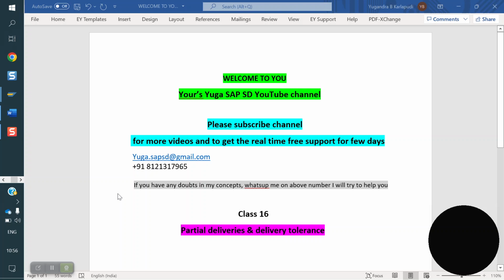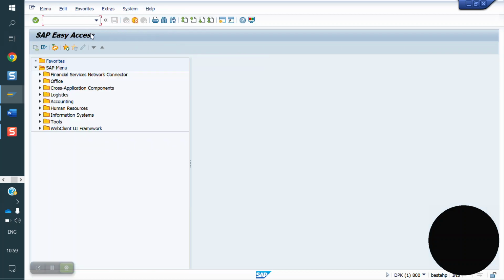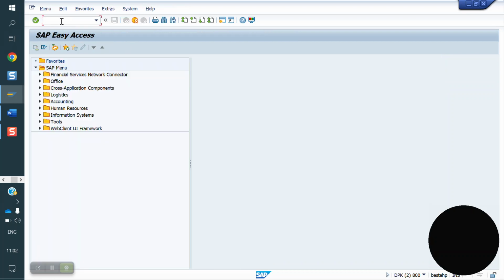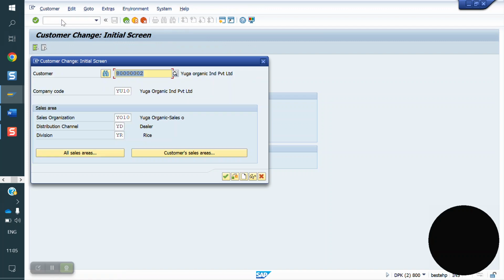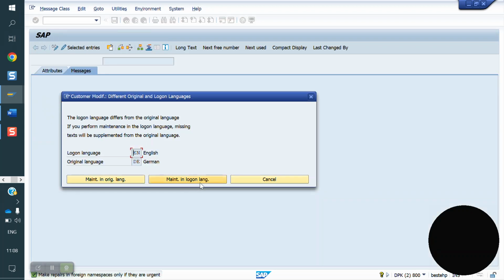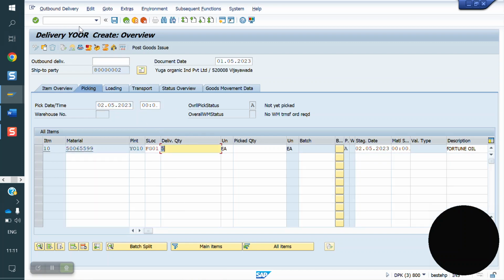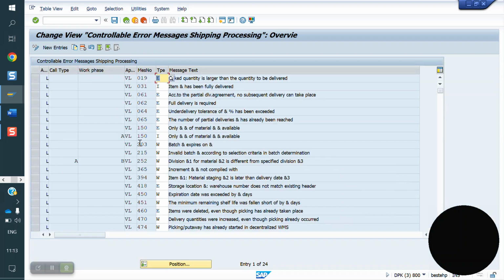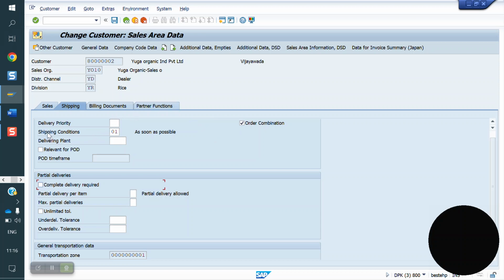SAP SD- Class 16: Partial deliveries & Delivery tolerance || Your's Yuga SAP SD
Notes is not there